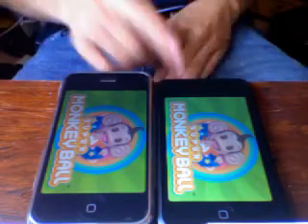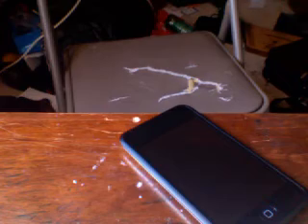iPod touch vs iPhone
iPhone vs iPod touch